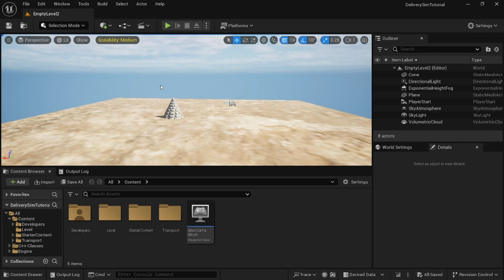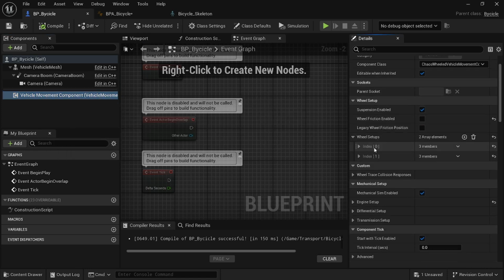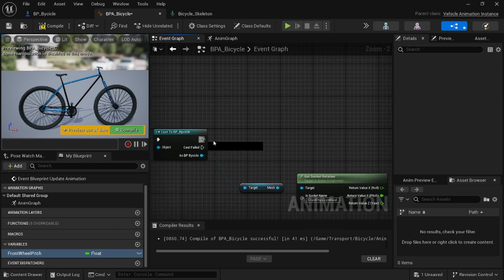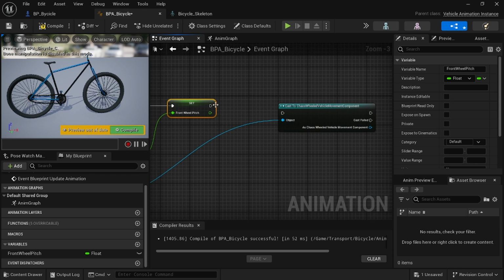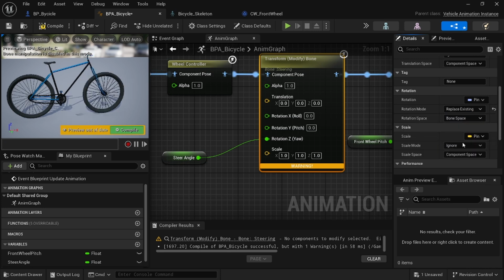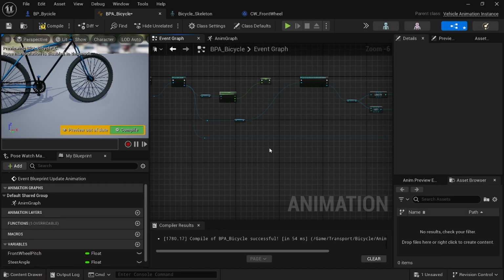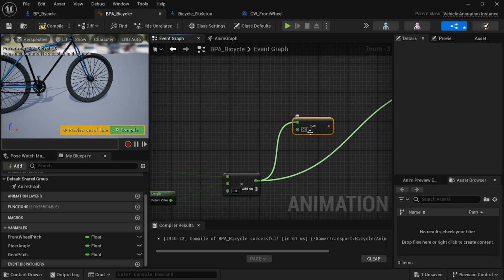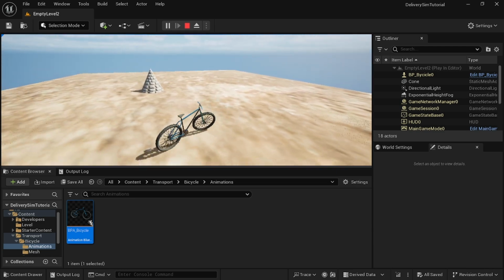Unreal Engine 5 Delivery Simulator #5: Bicycle System: Bicycle Animation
In this #5 eposide of Delivery Simulator Game Tutorial Series we will Implement Animation Blueprint for bicycle mesh.

0:00 What animation blueprint is for
11:31 Wheels rotation
17:27 Steering rotation
28:46 Pedal gear rotaition
29:46 What we will do in next episode?
30:43 Button animation that I working on